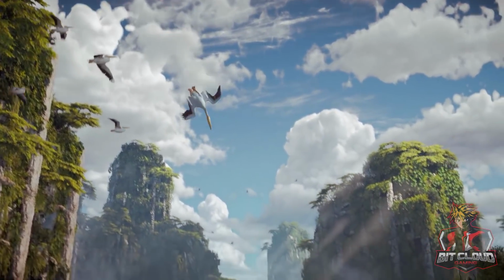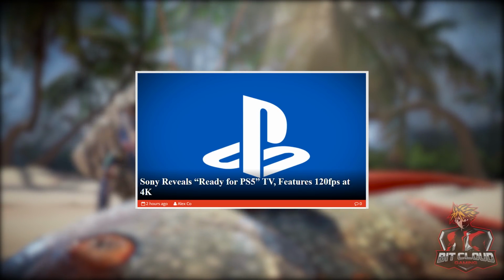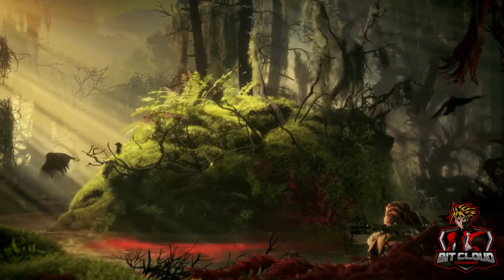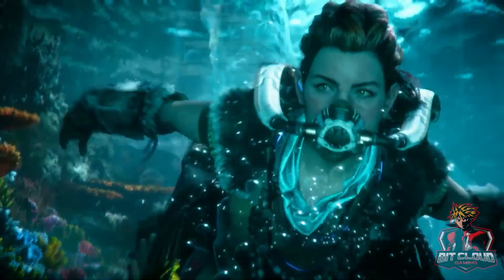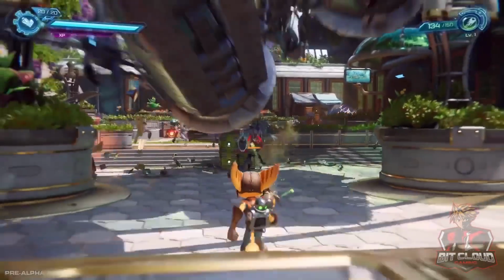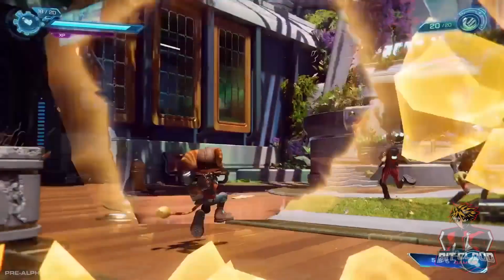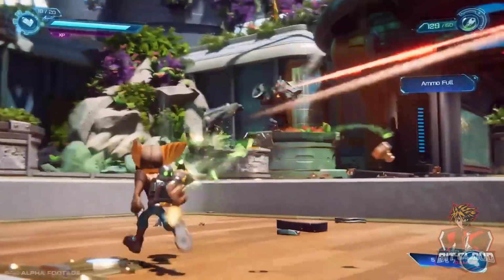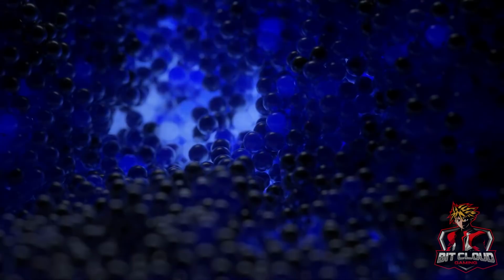PS5 Will Utilize DLSS-Like Sampling Technique For PS5 Games | Sony's New 4K TV For PS5 4K 120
Welcome My Fellow Gamers To My Channel I Am Bit Cloud Gaming You're Source For Nonstop Speculation, Gaming News, Rumors, And Constant Updates on Games! This Channel is Also The Home of "The RGT" (Real Gamer Talk Podcast) Join Us Live Every Friday At 5pm ET / 10pm GMT.

PLEASE NOTE OPINIONS EXPRESSED BY BIT CLOUD GAMING ARE NOT REPRESENTATIVE OF SONY, NINTENDO, MICROSOFT CORP. OR PARTNERS.

PSN: RYAN553298
Steam ID: Bit Cloud Gaming

Carlos Fernandez
getTHISwork
Marlon Condoll Jr.
Stephen Schroeders
Diver194243
Ben Taylan
Super Jamaican
PlayStation Inquisition
Marlon Condoll Jr

smoothproducer midnite